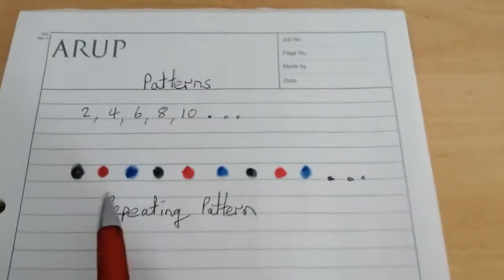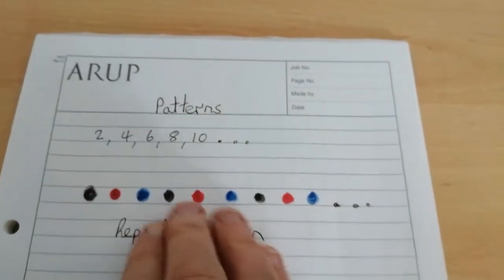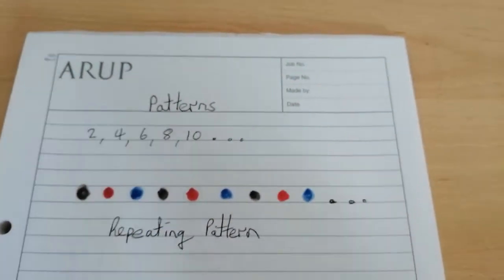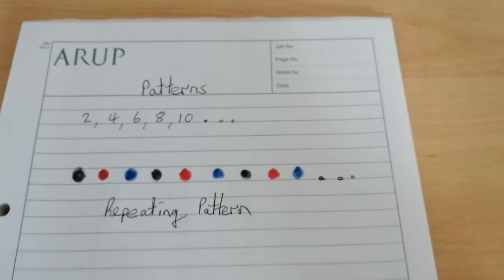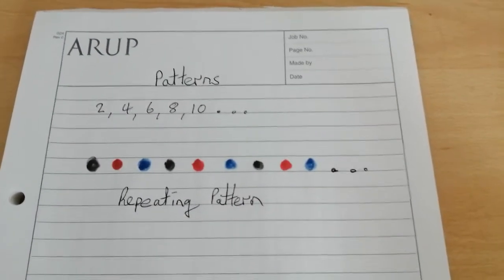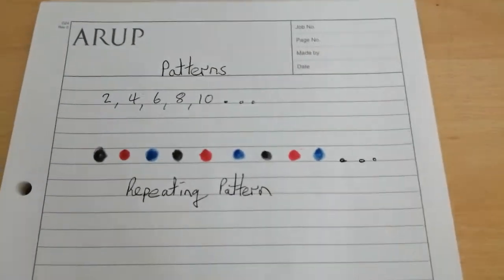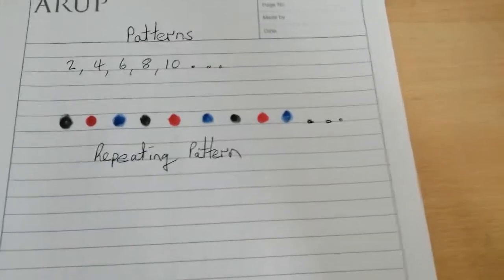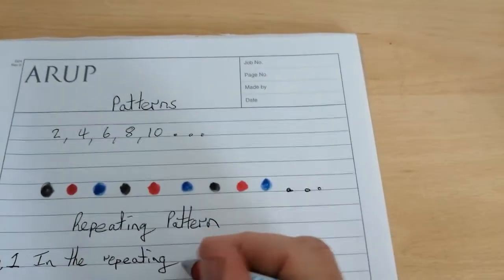1st Year Maths Patterns